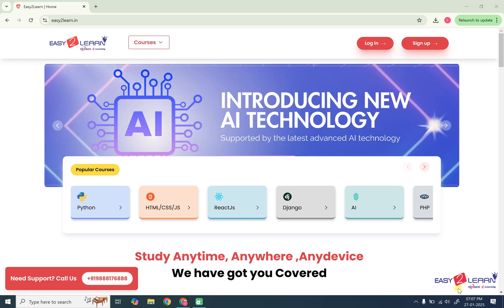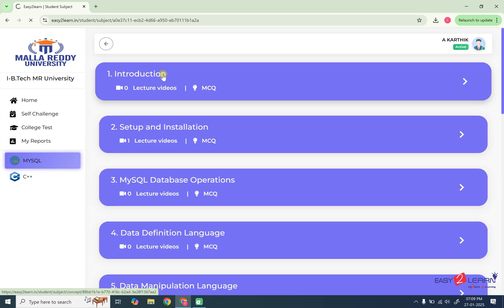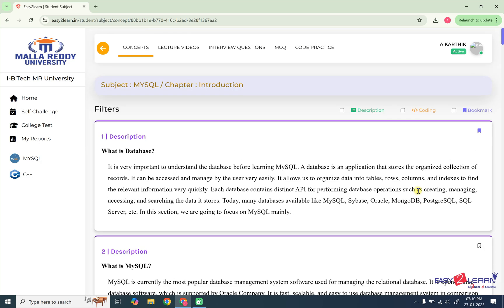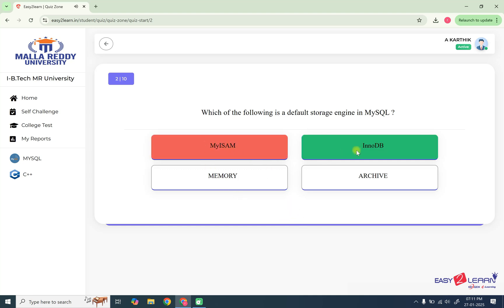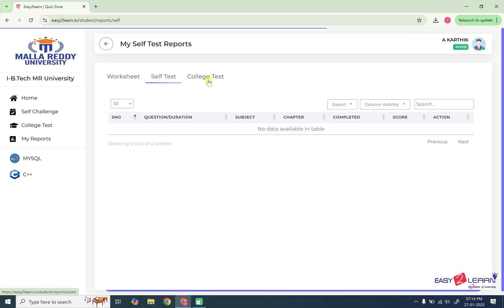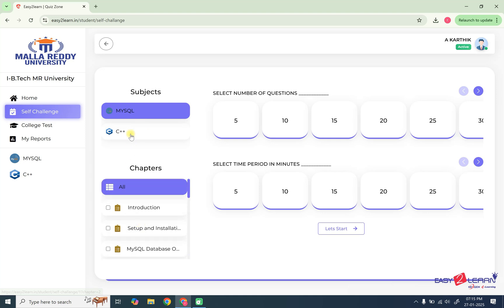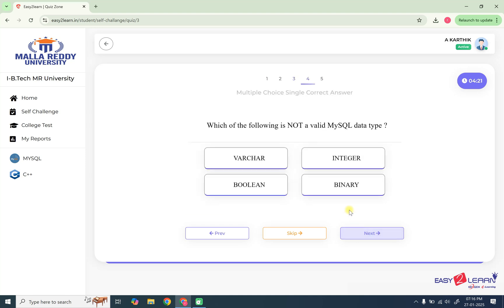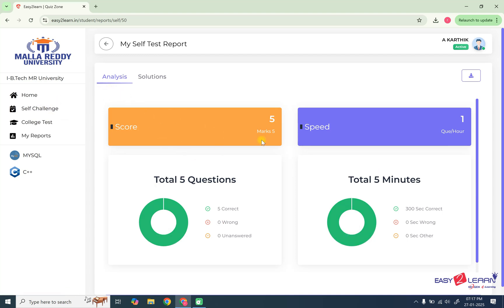Easy2Learn Student Dashboard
🎓 Welcome to the Easy2Learn Student Dashboard!

With our powerful and easy-to-use dashboard, students can:
✅ Track their progress
✅ Access courses anytime, anywhere
✅ Manage assignments & quizzes
✅ Stay organized with a clean, intuitive interface

Easy2Learn is designed to make learning simpler, smarter, and stress-free for students of all levels.